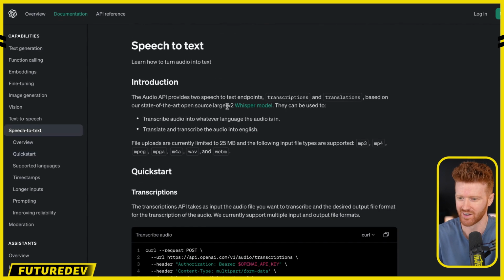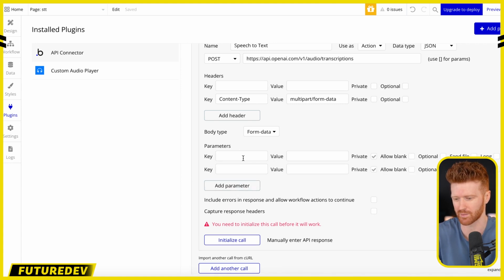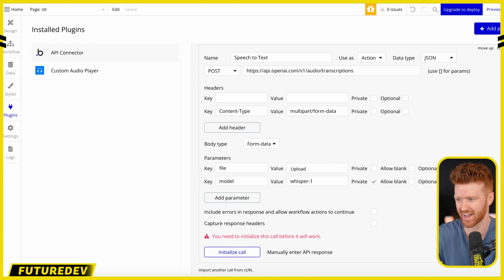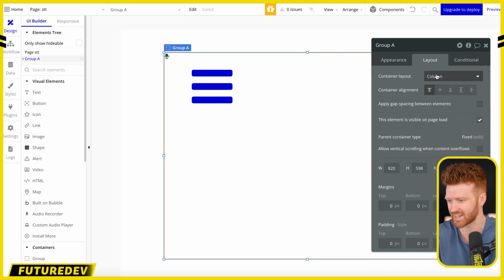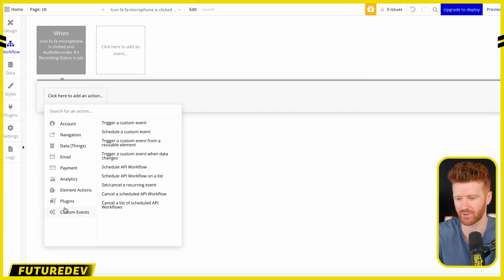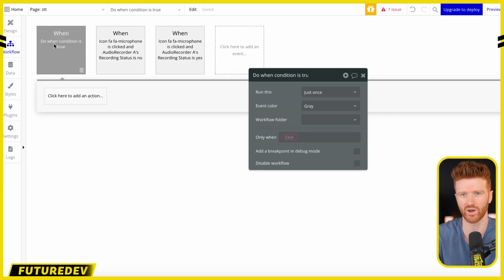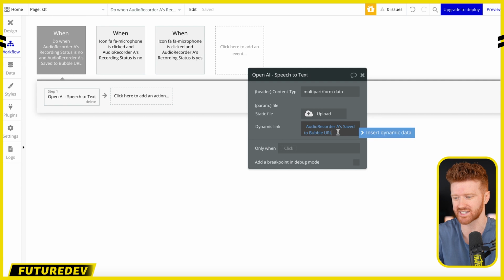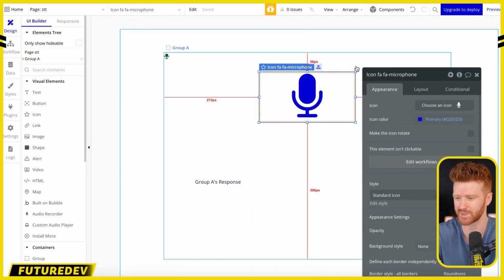9. Speech to Text